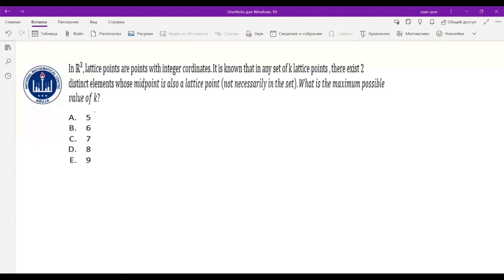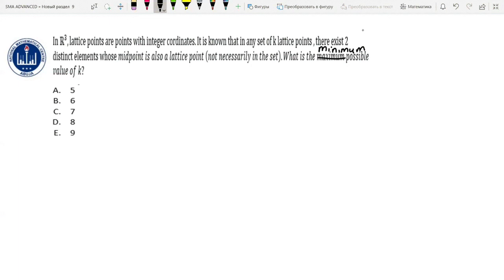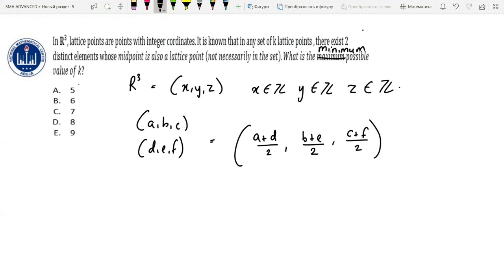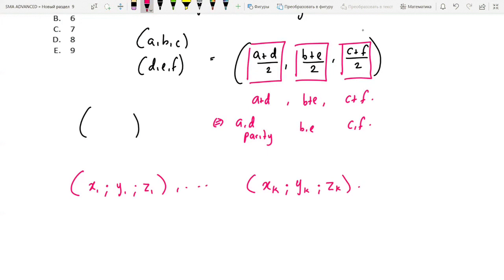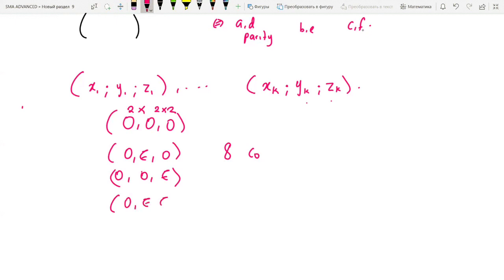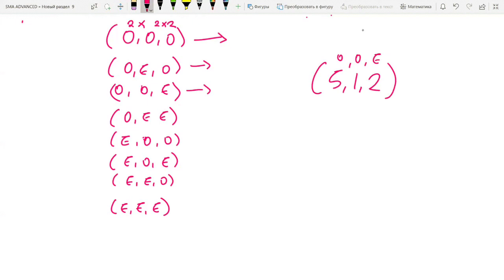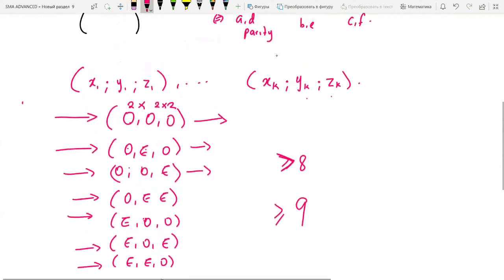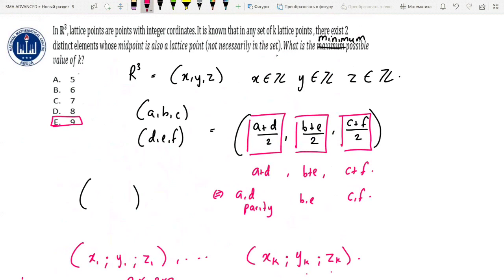2020 NMC Nigerian Mathematics Olympiad 1st Round Senior P24 Special Maths Academy